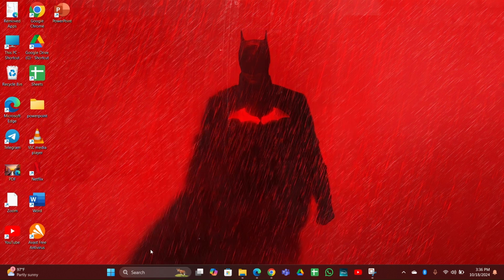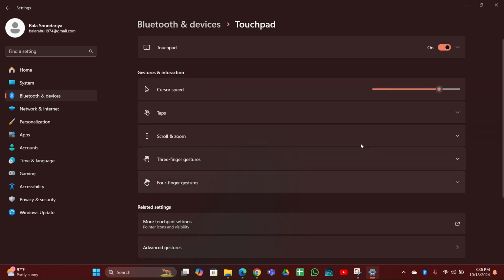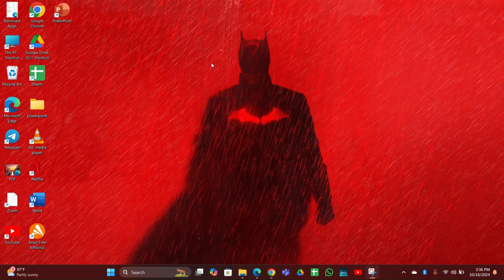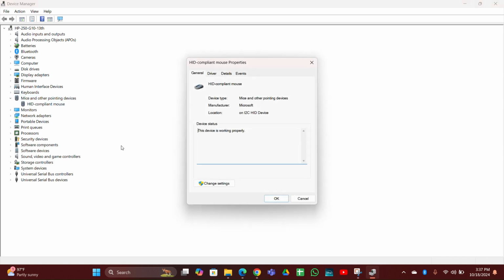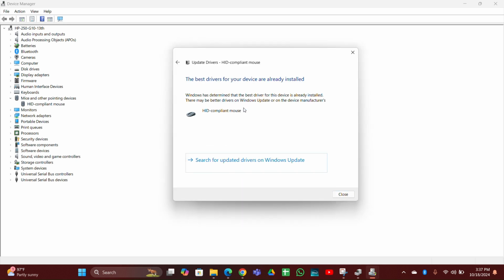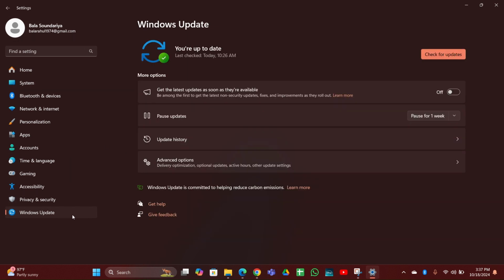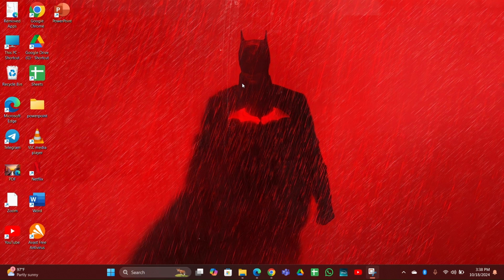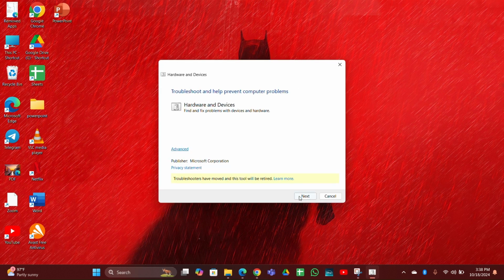How To Fix Cursor On HP Laptop Not Working Windows 11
How To Fix Cursor On HP Laptop Not Working Windows 11 In this informative video, we will guide you through the steps to troubleshoot and resolve issues related to a non-functioning cursor on your HP laptop. Whether the cursor is unresponsive or completely absent, our comprehensive tutorial will provide you with effective solutions to restore functionality. Join us as we explore various methods, including checking settings, updating drivers, and performing hardware diagnostics.

00:00 Introduction
00:12 Fix 1: Restart Your Laptop
00:20 Fix 2: Check Touchpad Settings
00:39 Fix 3: Update Or Reinstall Touchpad Drivers:
01:23 Fix 4: Check For Windows Updates
01:43 Fix 5: Run The Hardware And Devices Troubleshooter